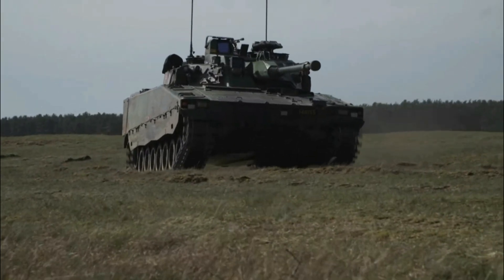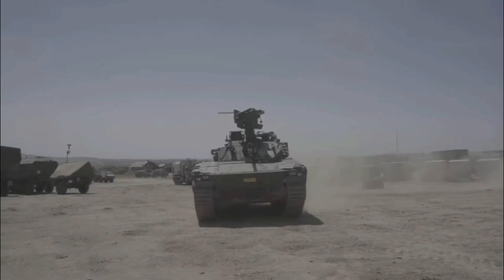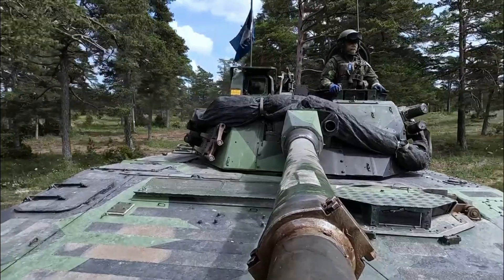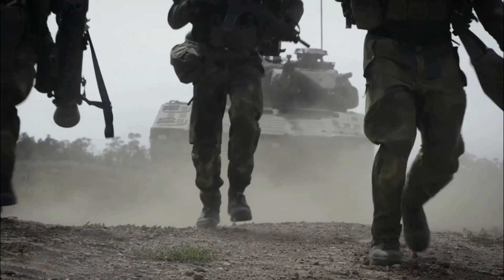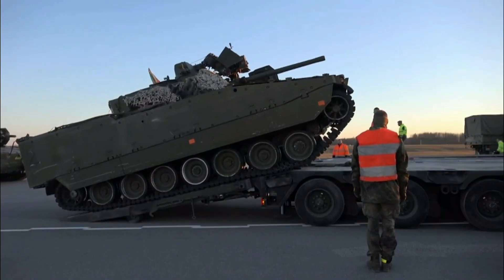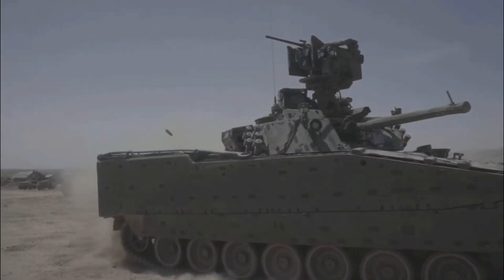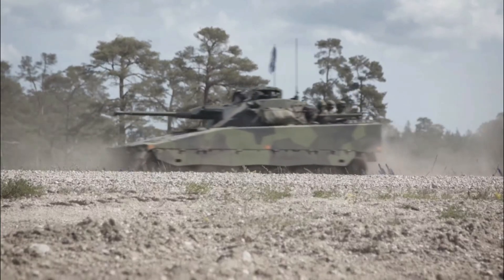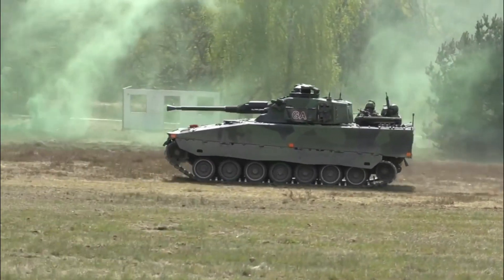The Most Advanced IFV on the Battlefield:CV-90 Mk4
The CV90 MkIV marks the latest evolution of the renowned CV90 platform, advancing its legacy of exceptional mobility and survivability built over more than 20 years. Designed to meet the demands of modern warfare, the MkIV delivers cutting-edge technology and unmatched battlefield adaptability.

Powered by a new engine delivering up to 1,000 horsepower and equipped with the upgraded X300 heavy-duty transmission, the MkIV enhances both performance and reliability. Its Gross Vehicle Weight Rating has been increased from 35 to 38 tonnes, allowing for an additional 3 tonnes of payload without compromising agility. Notably, the CV90 MkIV is set to become the first Western infantry fighting vehicle (IFV) to integrate a qualified Active Protection System (APS).